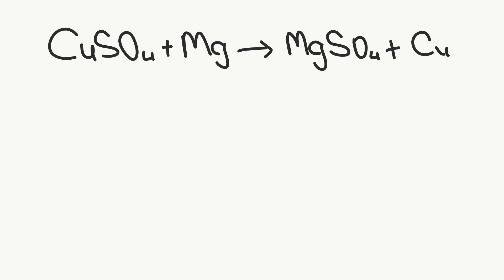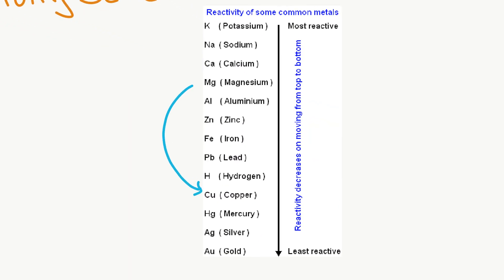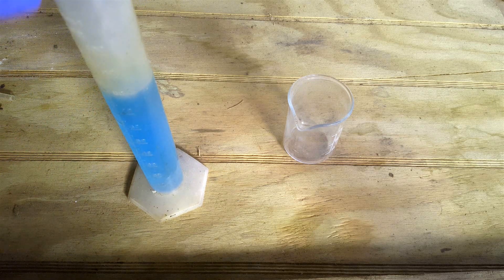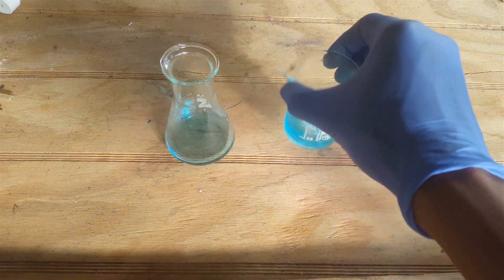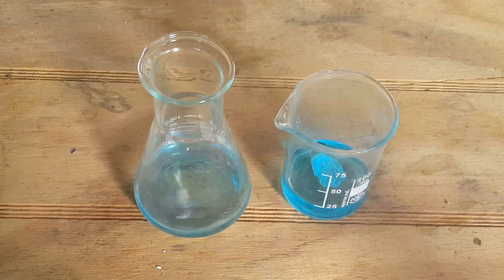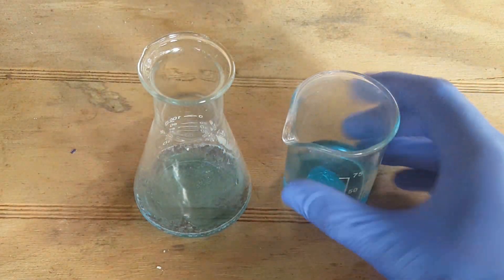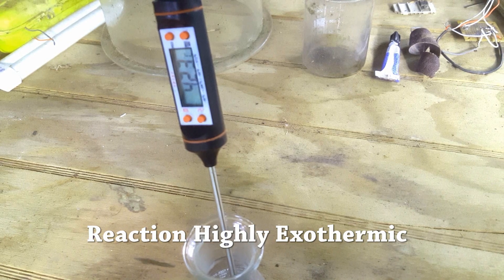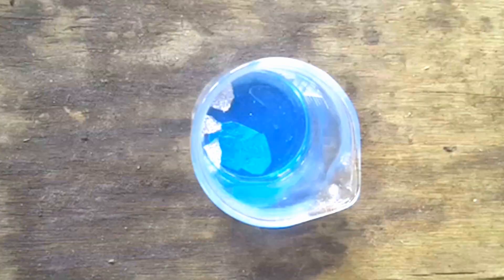What Is A Single Displacement Reaction(Demonstration)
In this video I will be discussing and demonstrate the single displacement reaction.

There are two single displacement reactions demonstrated: The reaction of magnesium metal and copper sulphate and the reaction of aluminium and copper sulphate. Observe the difference between the two and guess the reasons why in the comments.
A single-displacement reaction, also known as a single-replacement reaction, is a reaction by which one (or more) element(s) replaces an/other element(s) in a compound. It can be represented generically as:

A + B-C → A-C + B
This will most often occur if A is more reactive than B, thus giving a more stable product.

In the activity or reactivity series, the metals with the highest propensity to donate their electrons to react are listed first, and the most unreactive metals are listed last.